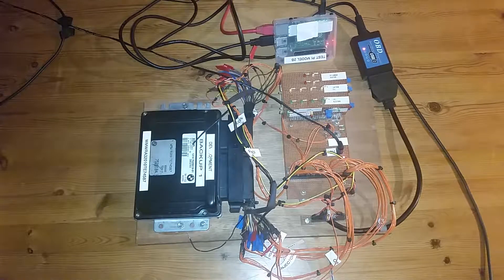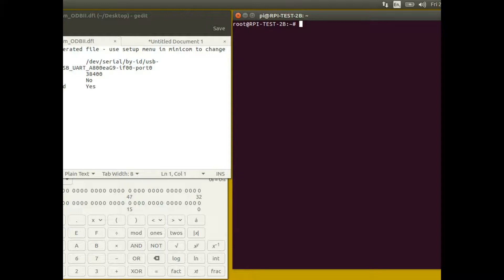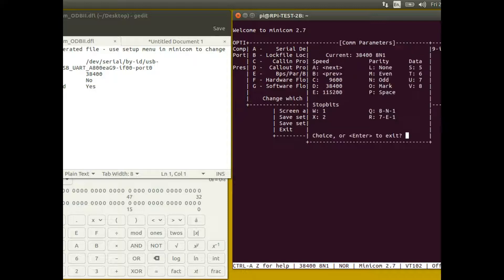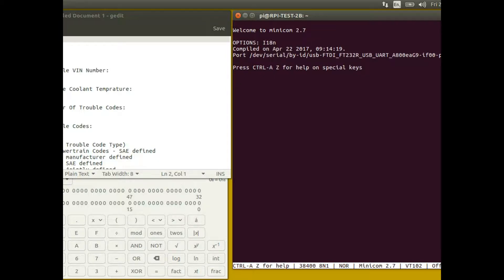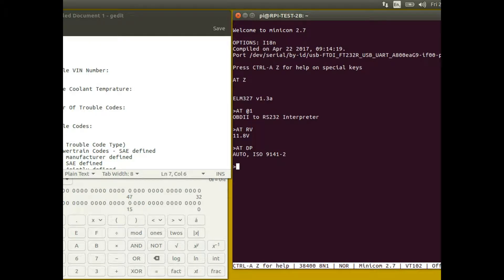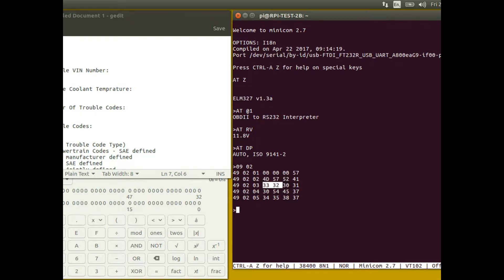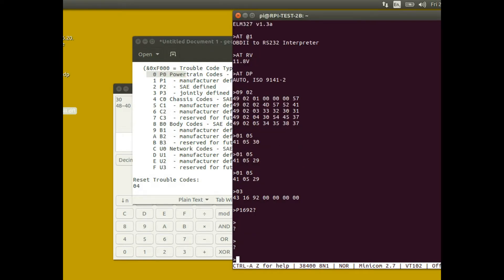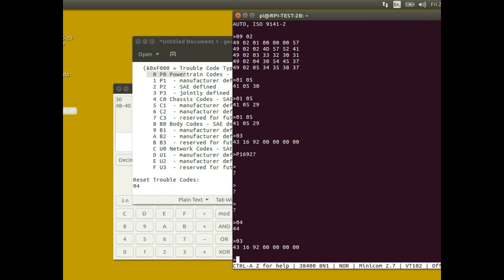Raspberry Pi OBDII Connection To ECU Via ELM327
Communicating with an Engine ECU via an OBDII cable with just the free Linux Minicom terminal emulator.